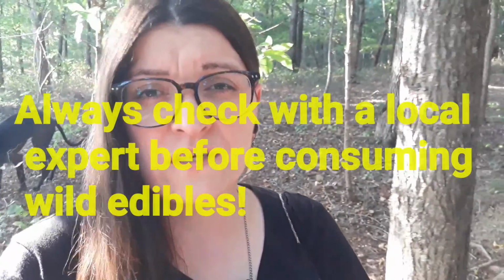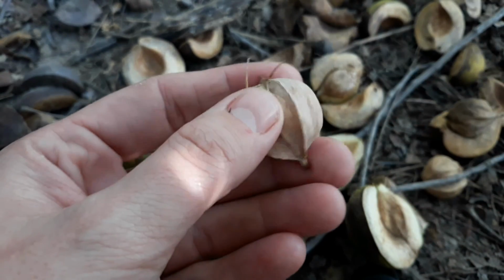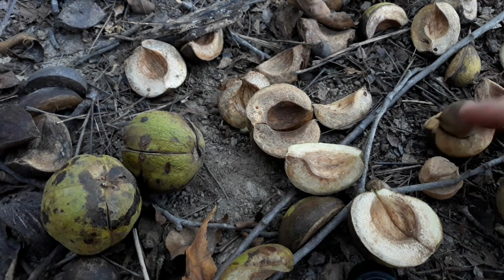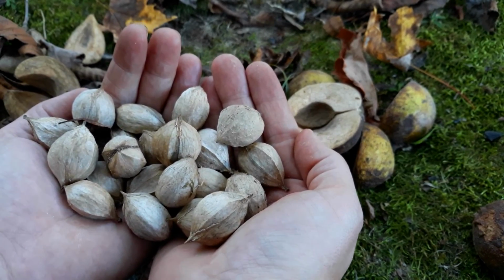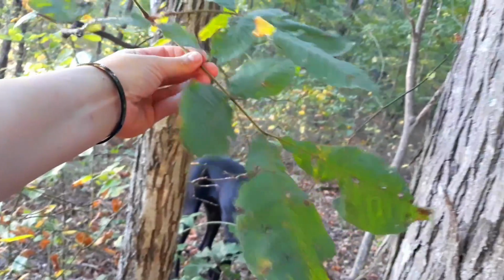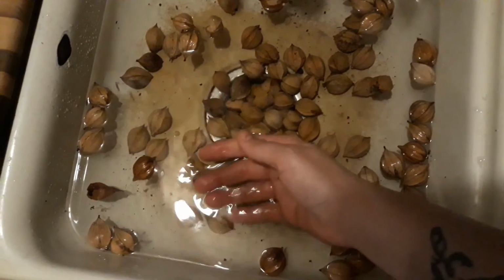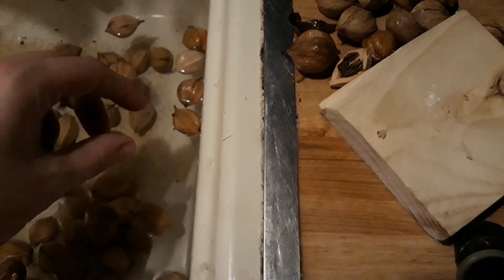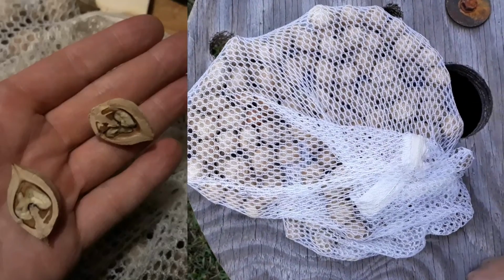Foradging for Hickory Nuts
It's fall y'all! That means it's nut foradging time here in the eastern United States. Shagbark Hickory are one of the best to take advantage of this time of year. Easy to identify making them great for beginning foragers to seek out. Also, a great afternoon adventure for the entire family.  Shagbark Hickory nuts are great for eating straight from the shell or used to top cakes, cookies, and other desserts or salads. They have a great robust flavor and are free for the taking... just leave a few for the critters.  When allowed to dry properly, hickory nuts will keep nicely for two plus years. Store shelled nut meats in the freezer for up to six months. Enjoy! Happy foraging.